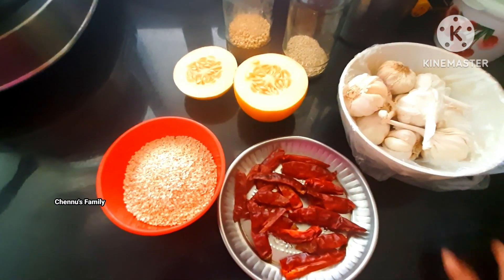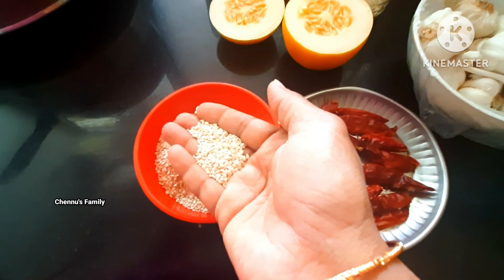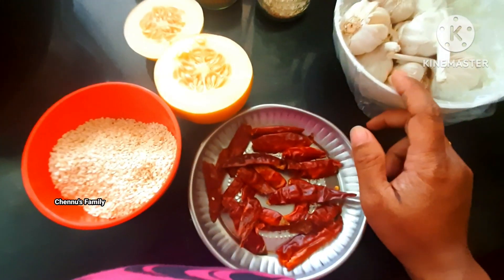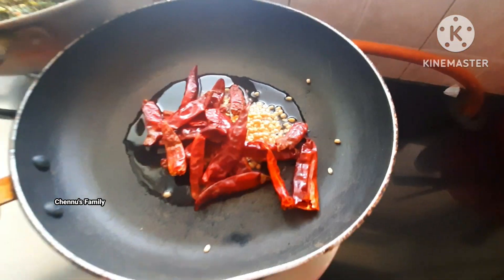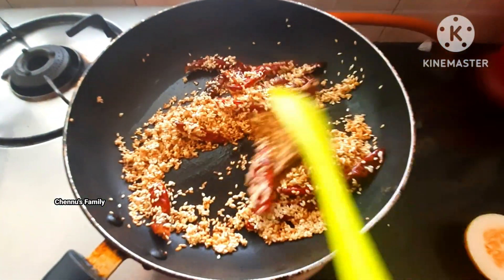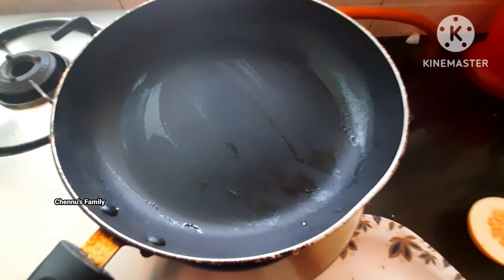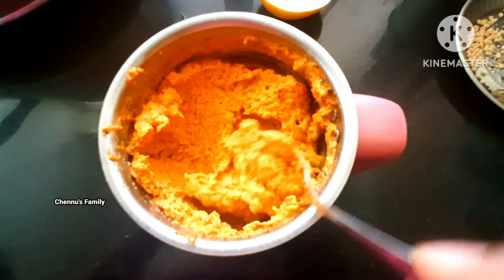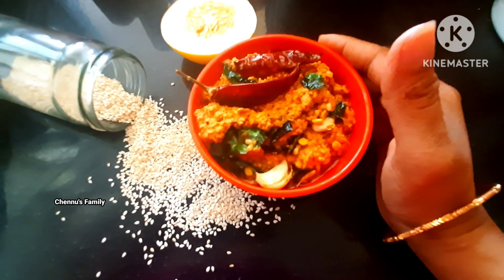బ్లడ్ ప్రెషర,బ్లడ్ షుగర్ ని కంట్రోల్ చేసి ఎముకలు బలంగా ఉండడంలో తోడ్పడే నువ్వులు దోసకాయ పచ్చడి